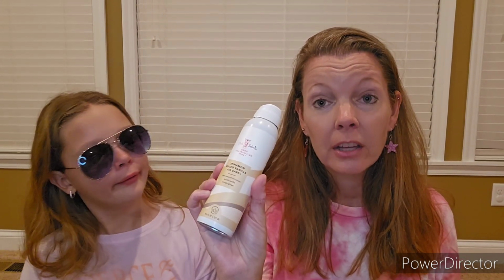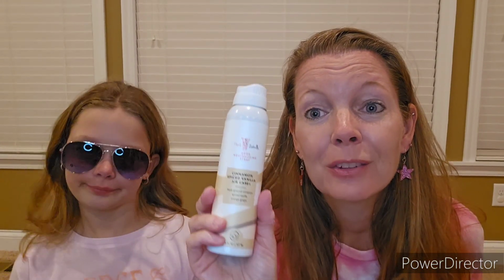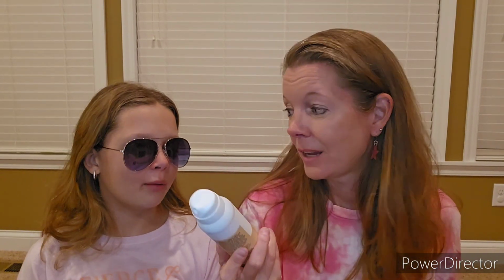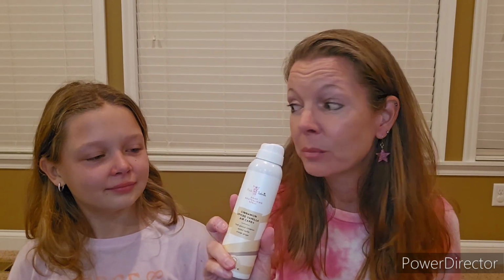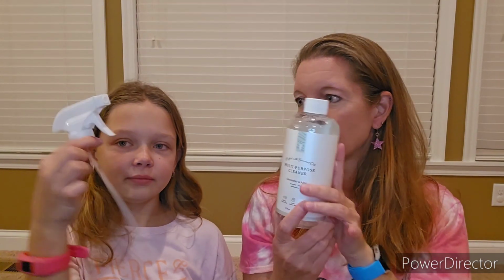Pink Zebra ScentFlirt Unboxing: September, 2023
It's ScentFlirt time! We've got a big, heavy box of AWESOMENESS to show off this month - just me and my kid, who decided to throw her mother off her game by insisting to wear sunglasses. In the house. At night. 🤷‍♀️😂

What are you waiting for? Get started at PinkZebraHome.com/kdkramer! And for more Sprinkley fun, join us in the Sprinkles community at Facebook.com/groups/SprinklesByKristin